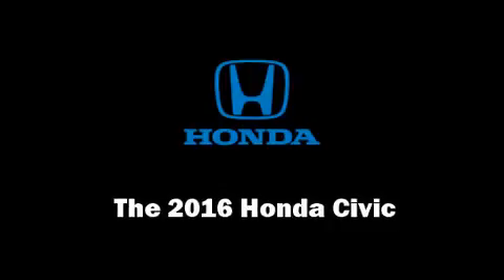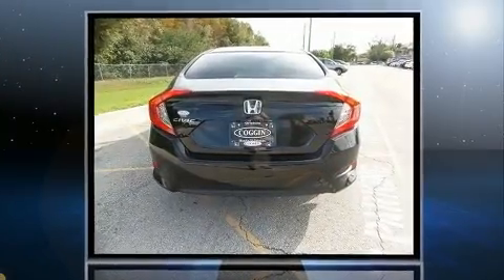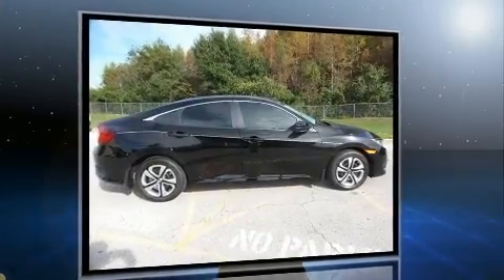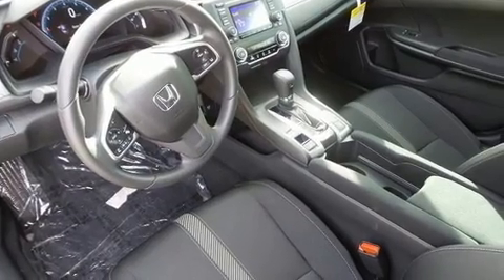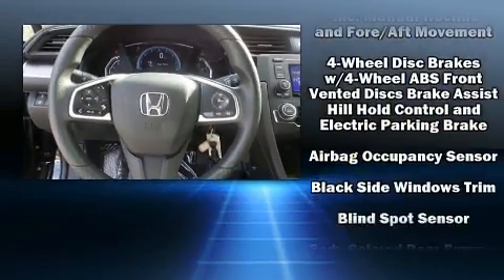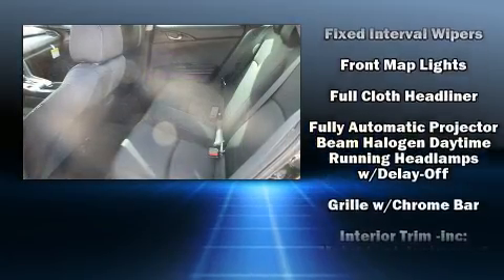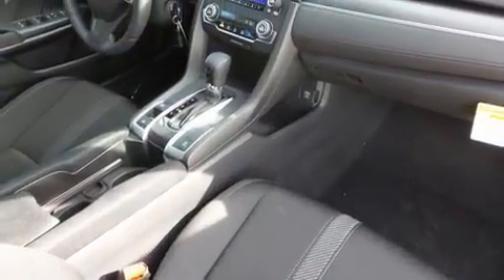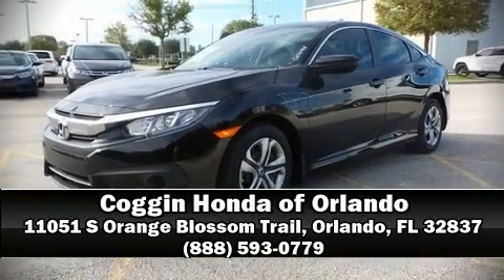2016 Honda Civic LX w/Honda Sensing in Orlando, FL 32837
11051 S Orange Blossom Trail

Step into the 2016 Honda Civic This 4 door, 5 passenger sedan leads among competitors in its segment. It features an automatic transmission, front-wheel drive, and a 2 liter 4 cylinder engine. Honda infused the interior with top shelf amenities, such as: a trip computer, front bucket seats, air conditioning, tilt steering wheel, power door mirrors, lane departure warning, and more. Audio features include an AM/FM radio, and 4 speakers, providing excellent sound throughout the cabin. Passengers are protected by various safety and security features, including: dual front impact airbags with occupant sensing airbag, front SIDE impact airbags, traction control, brake assist, ignition disabling, and 4 wheel disc brakes with ABS. Adaptive cruise control maintains a pre set distance behind the car ahead of you, simplifying highway driving and enhancing safety. Our sales reps are extremely helpful & knowledgeable. We'd be happy to answer any questions that you may have. Stop by our dealership or give us a call for more information.